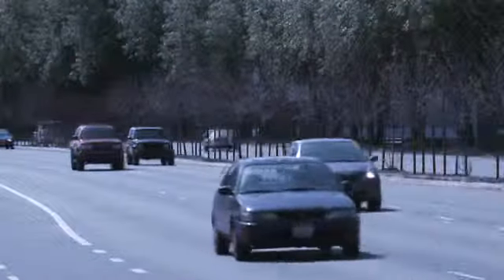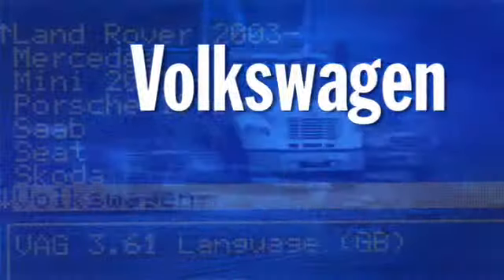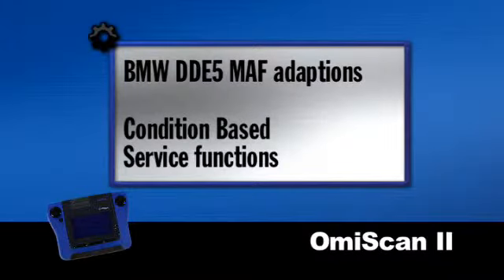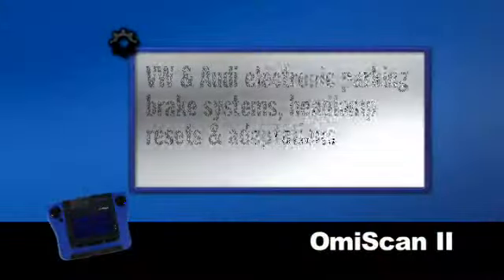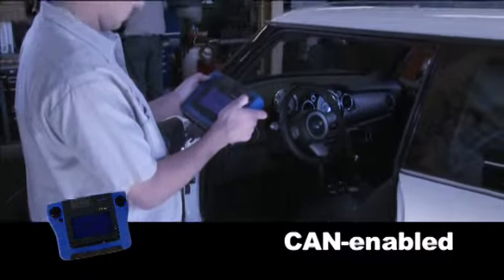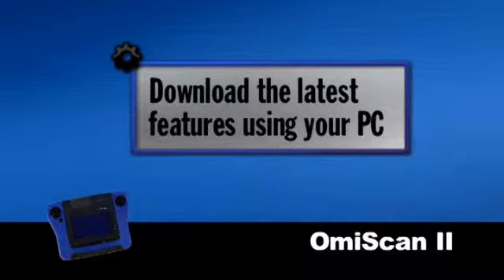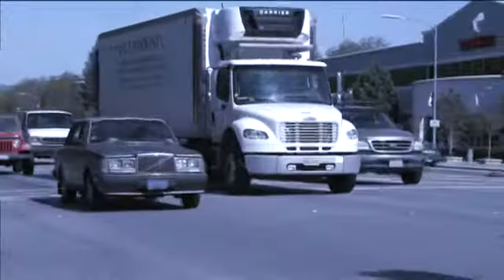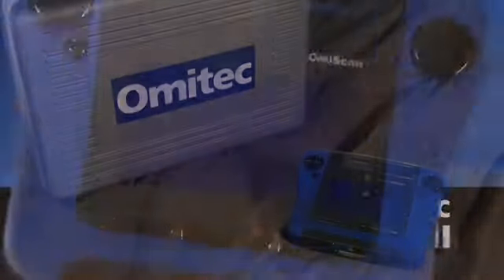OmiScan II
The New OmiScan from Omitec is packed with a whole host of vehicle manufacturer coverage and system coverage and more importantly is now housed in a state of the art handset which is both ergonomic and robust for tough use.